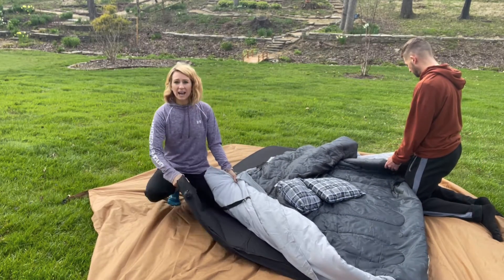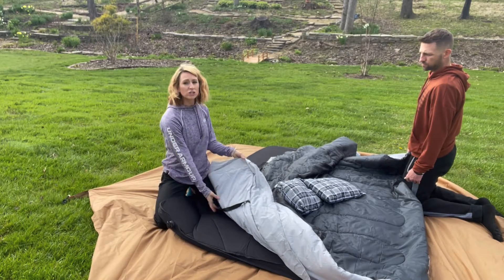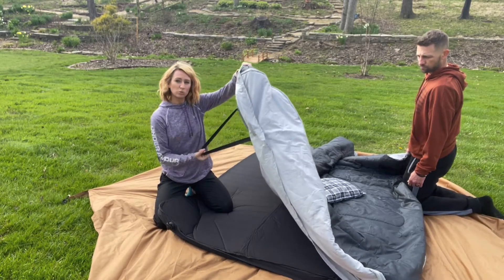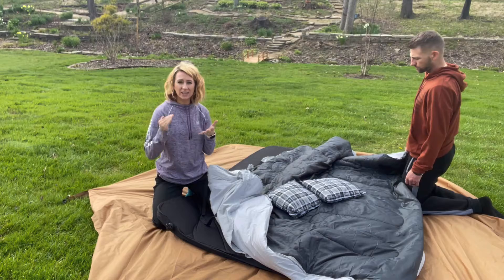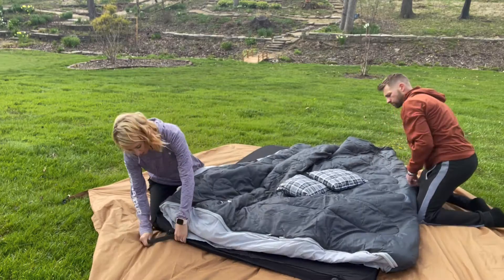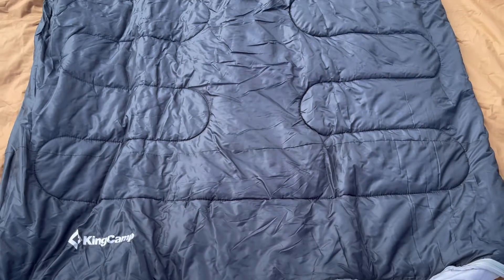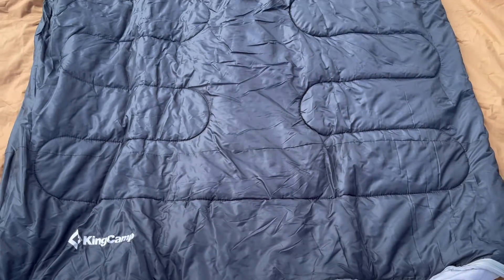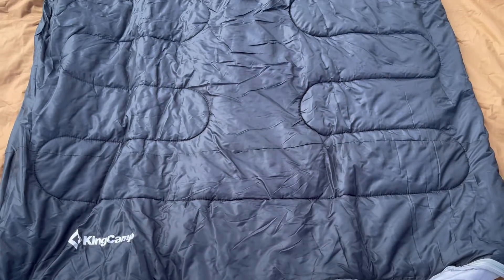Review of KingCamp Cotton Flannel Double Sleeping Bag